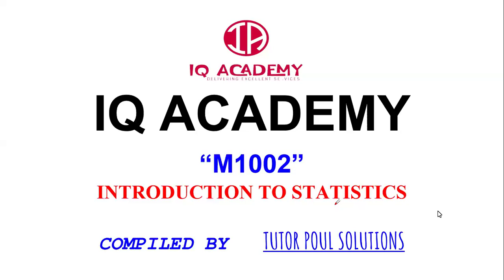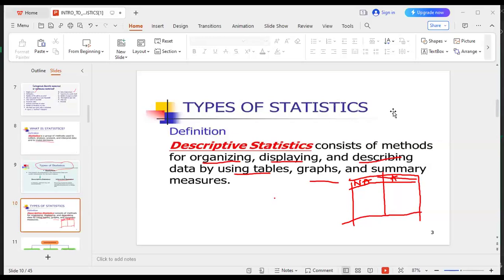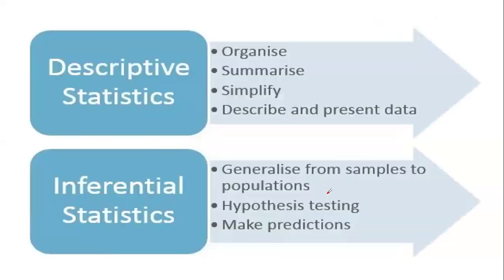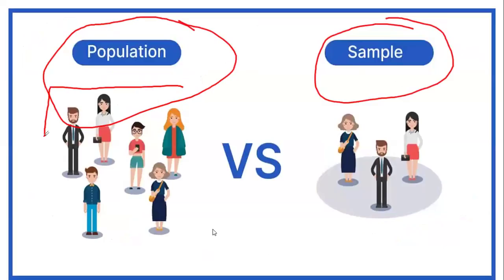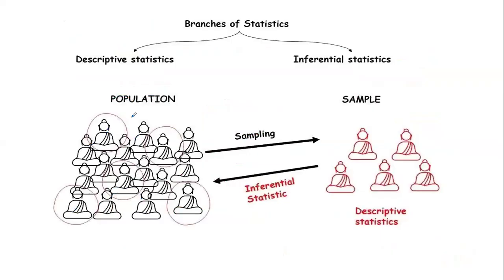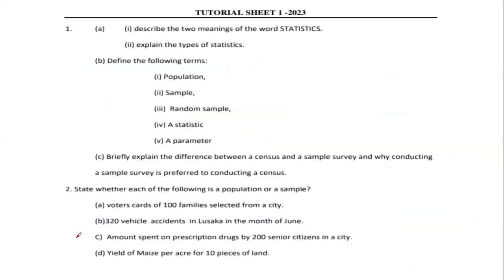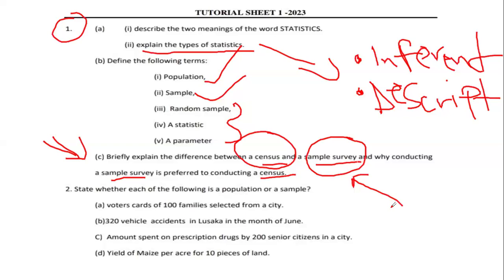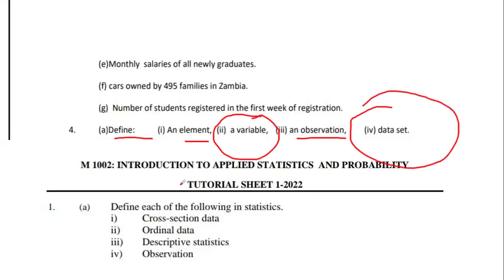Intro to Statistics - Statistical Terminologies I